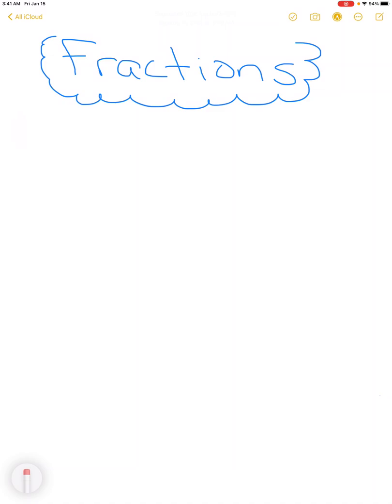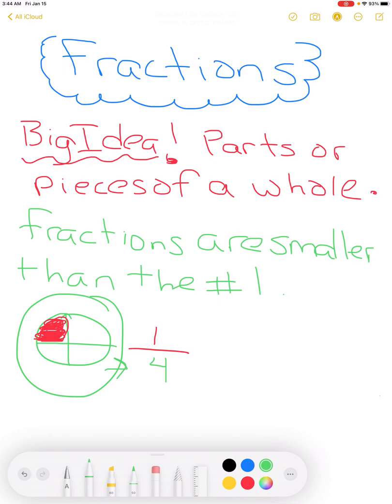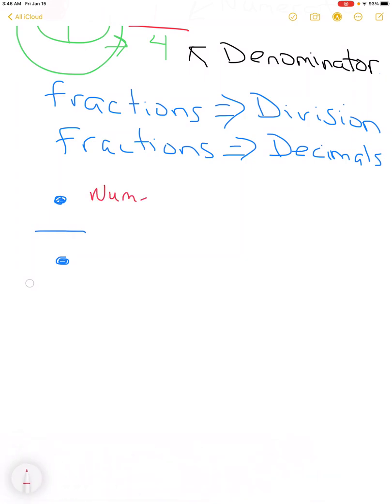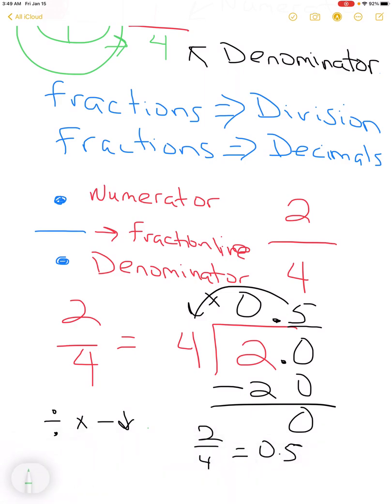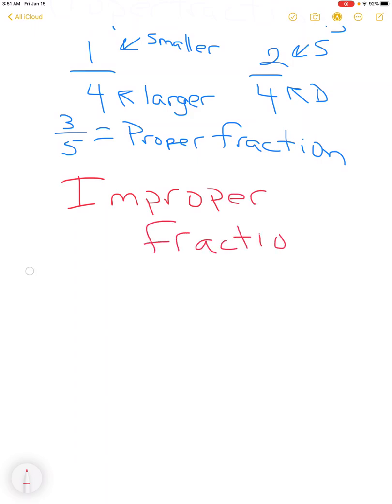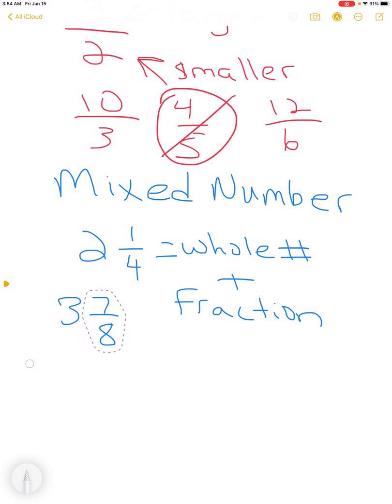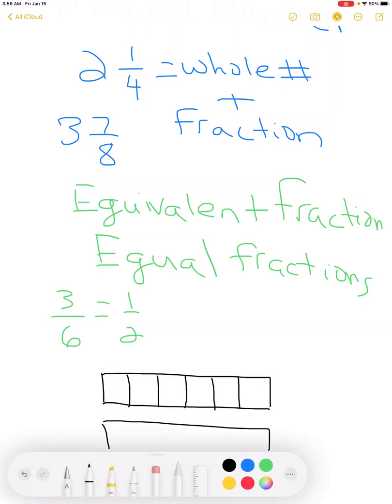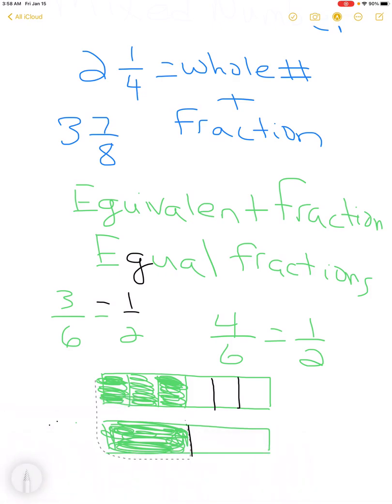Introduction To Fractions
Learn all about Fractions.  Introducing Fractions. Math help!